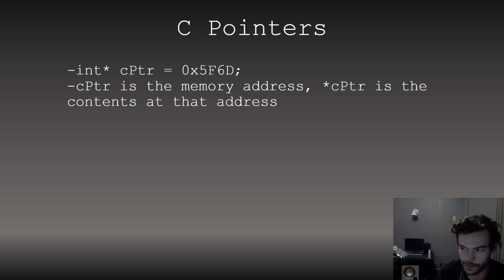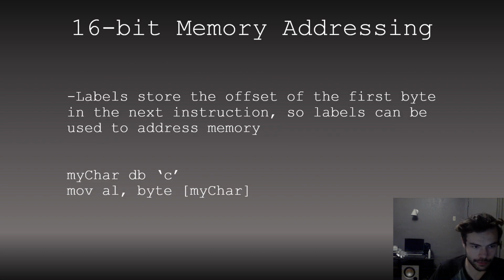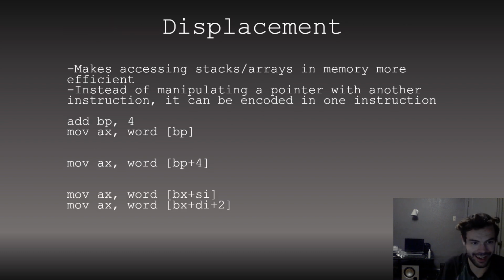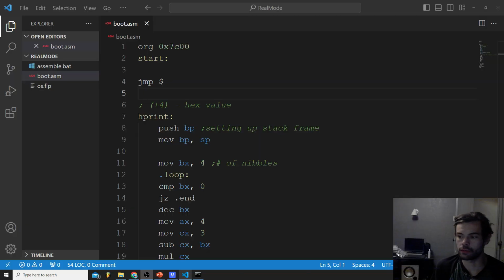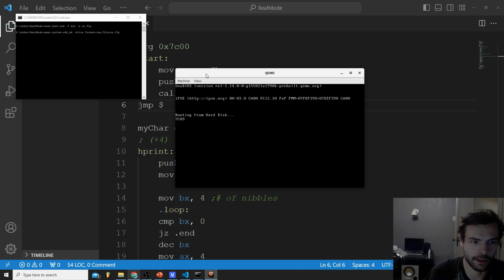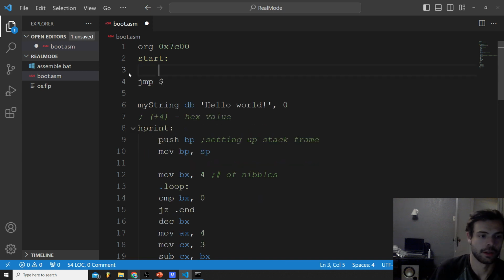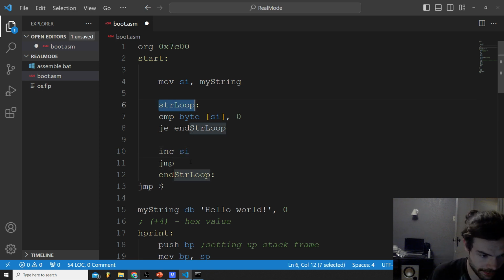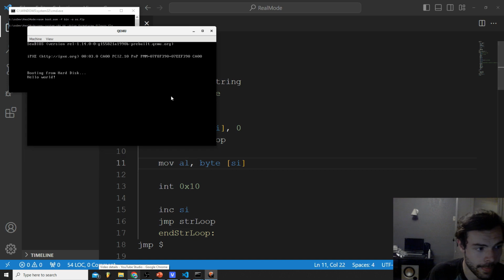x86 Assembly - 6 - Memory Addressing